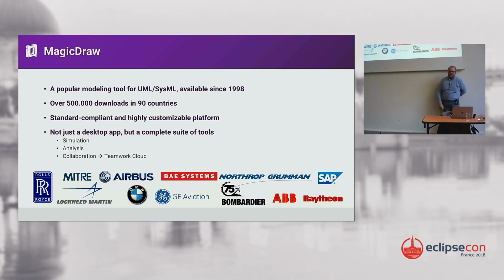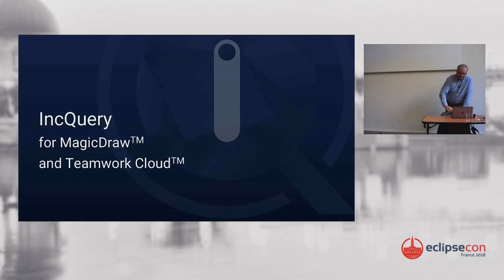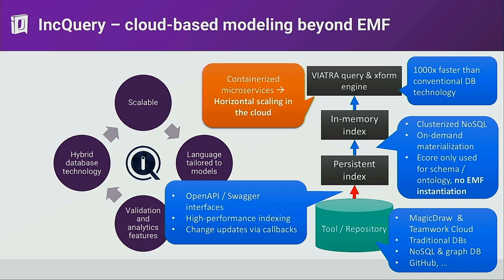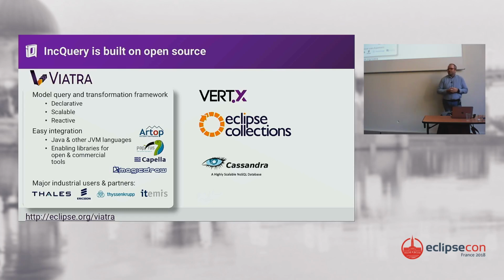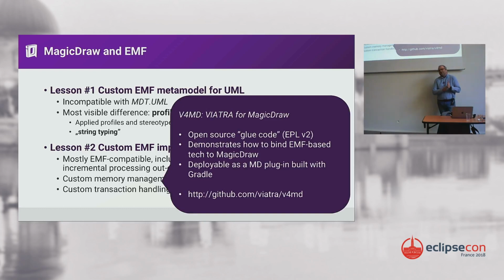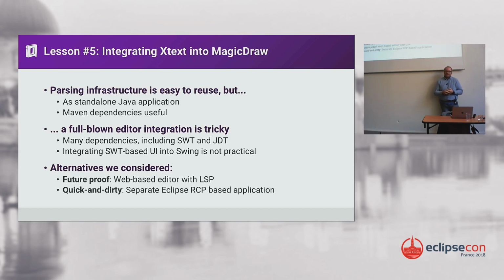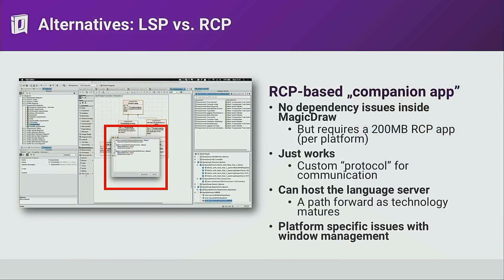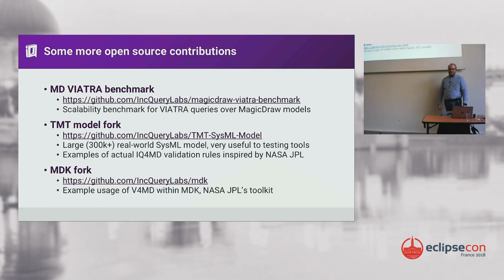Lessons learned from building Eclipse-based add-ons for commercial modeling tools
Speaker(s):
Istvan Rath (IncQuery Labs Ltd.)
Akos Horvath (IncQuery Labs Ltd)

Everyone loves open source modeling tools, especially those which are based on Eclipse Modeling. However, there are also a number of commercial modeling solutions, which play important roles in several industries. Some of these are based on open source frameworks and are also extensible like Eclipse itself – which makes them very interesting to technology providers who are looking for opportunities to find new audience and commercialize their solutions. In this talk, we would like to explore this old-new territory, from the point-of-view of an Eclipse Modeling solution provider, and report on the lessons learned from building hybrid (part open source, part commercial) solutions.

One such commercial platform is MagicDraw, which is one of the leading systems engineering tools based on UML/SysML. It provides its own plug-in mechanism, a customizable and component-oriented UI, and an Eclipse Modeling Framework compliant data representation API. This platform has already attracted a small number of third-party developers in the past, however, recently MagicDraw has started to use OSGi as its core extensibility mechanism. This change makes way for a smoother interoperability between Eclipse Modeling technologies and MagicDraw plug-ins.

In this talk, we summarize the lessons we have learned during the MagicDraw adaptation of VIATRA, Eclipse’s open source framework for scalable reactive model transformations. We have built V4MD, an open source extension for MagicDraw that others can freely reuse and build on, and IncQuery for MagicDraw, a commercial add-on that provides powerful yet user-friendly querying and validation capabilities.

The highlights of the talk are:

    OSGi and EMF in MagicDraw. We summarize our experience regarding dependency management for developing MagicDraw add-ons using Eclipse as an IDE, and Eclipse Modeling technologies as runtime components. We also overview MagicDraw’s EMF-compatible interfaces, with some slight and some deeper differences in implementation compared to standard EMF-based tools.
    Using Xtext and the Language Server Protocol in a commercial platform. MagicDraw provides an extensible Swing-based UI component library, which lacks high-end textual editor components. Therefore, we experimented with various technologies to integrate Xtext-based editors, and report on our experiences.
    Gradle to the rescue. We summarize our findings in configuring an automated build process (both Gradle and Maven) that supports the non-standard dependency format of MagicDraw plug-ins and allows compiling from Xtext based textual languages (Xtend and VQL).
    The open source ecosystem around MagicDraw. There are some open source projects that provide MagicDraw plug-ins, in particular the OpenMBEE workbench developed among others by NASA JPL. We will overview how these plug-ins provide an invaluable library of reusable assets.